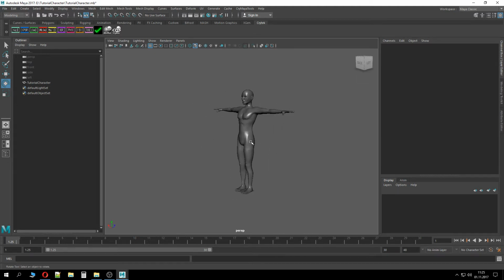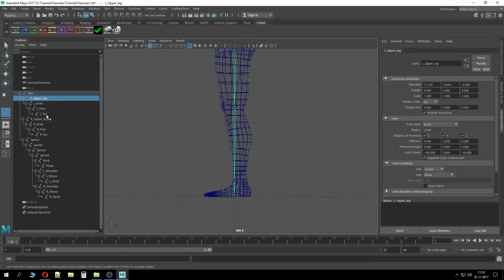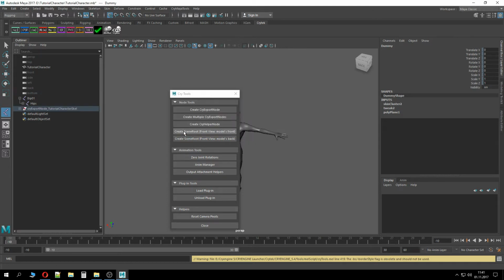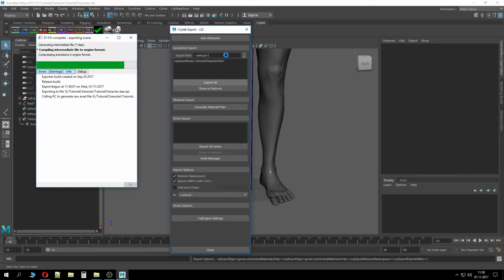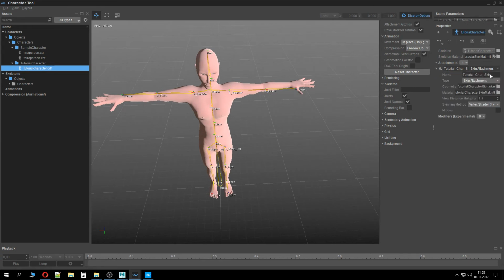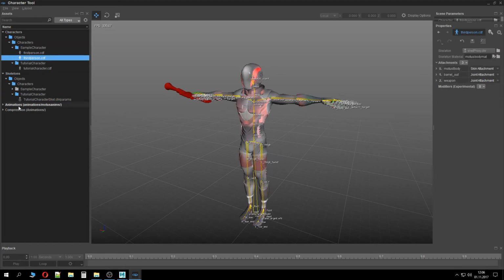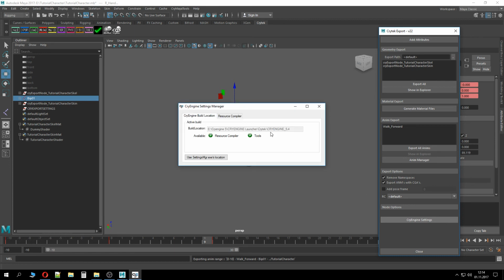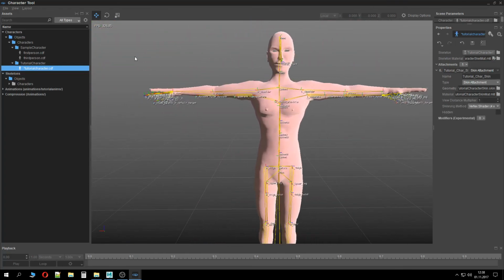Cryengine 5.4 - Maya to Cryengine Character export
as in title